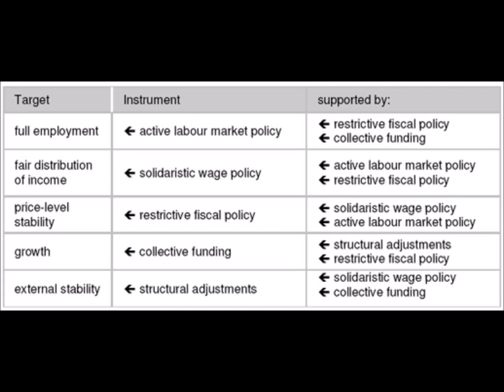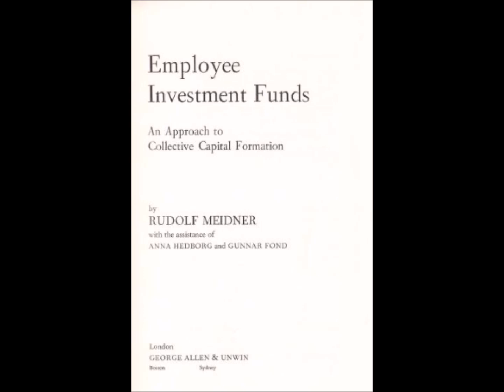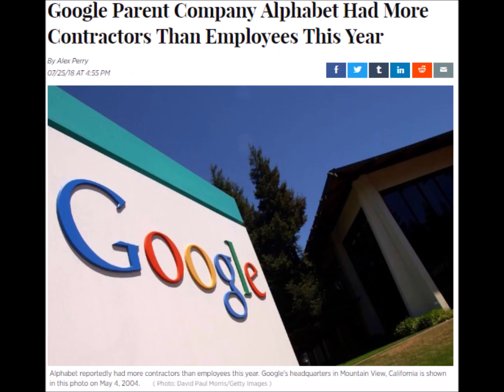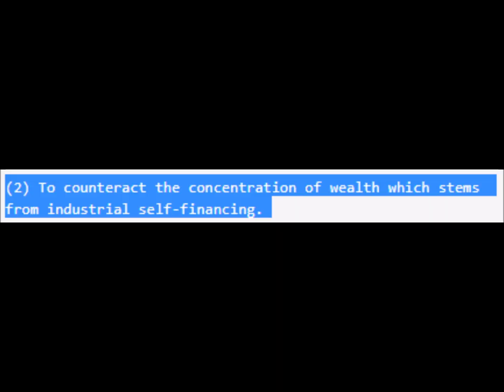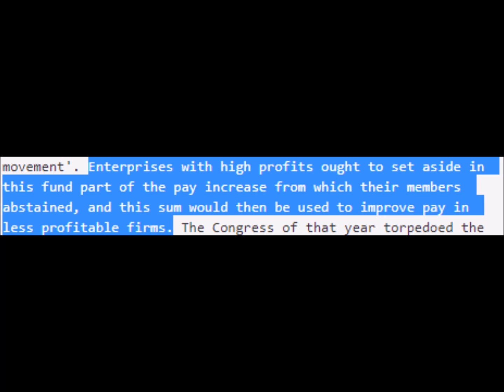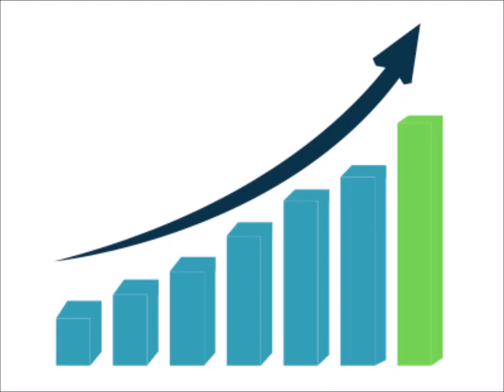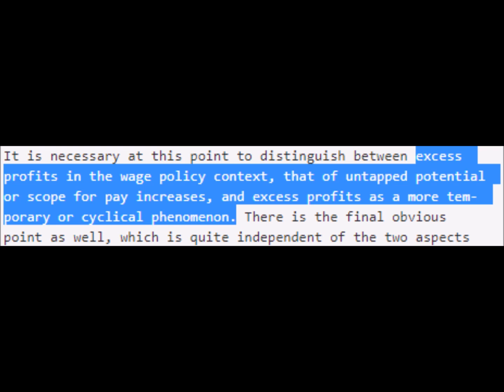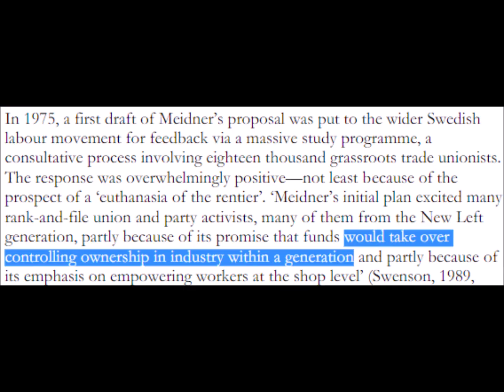(Part 2) The Meidner Plan for Market Socialism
Part 2 of a series covering the Meidner Plan, a social wealth fund policy to gradually achieve worker ownership of Swedish industry developed in the 1970's.

It was designed with the purpose of addressing the problems created by an otherwise successful system of social democratic policy.

In this video I cover the concepts behind why the meidner plan was by looking at the objectives that were set for it, the goals it would be built around, and why specifically choose Employee Investment Funds to address wealth inequality instead of alternative solutions.